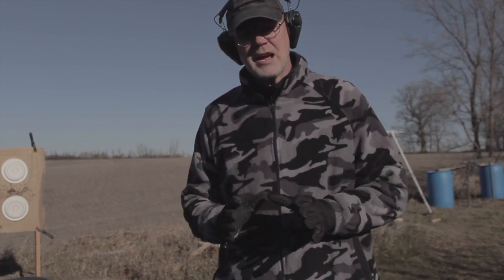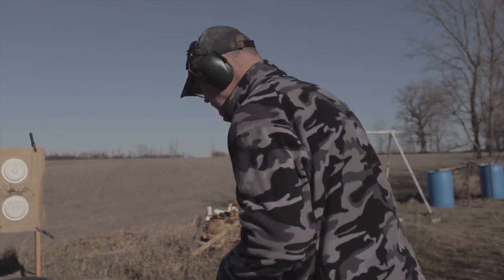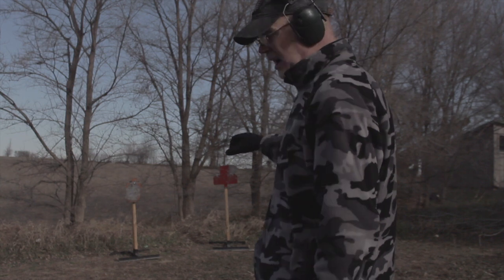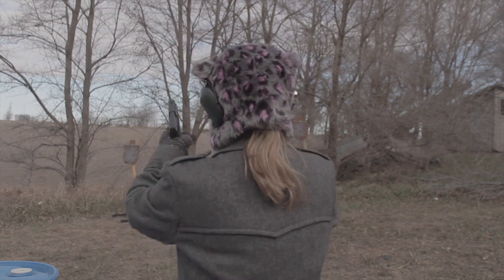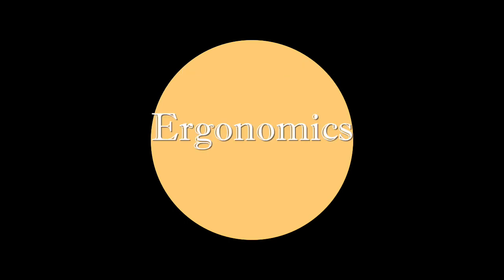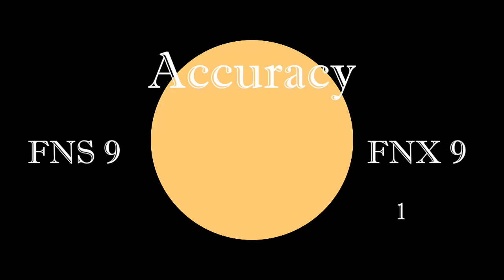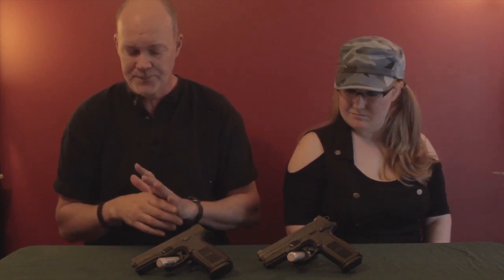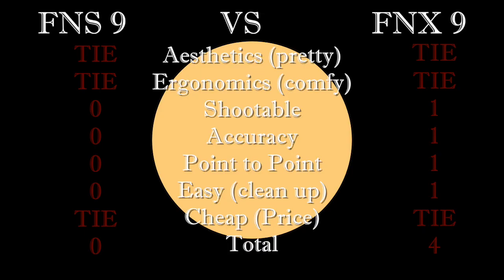Battle of the FN's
In this video we put two FN 9mm against each other to see which one preforms better on the range.  The FN-S and the FN-X